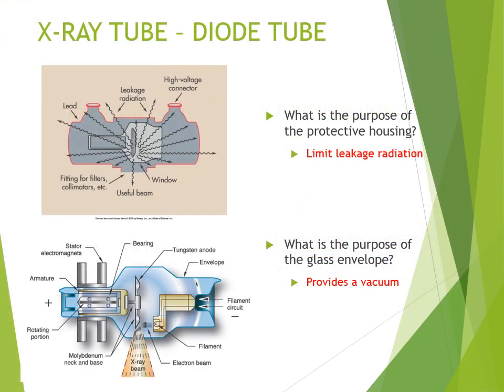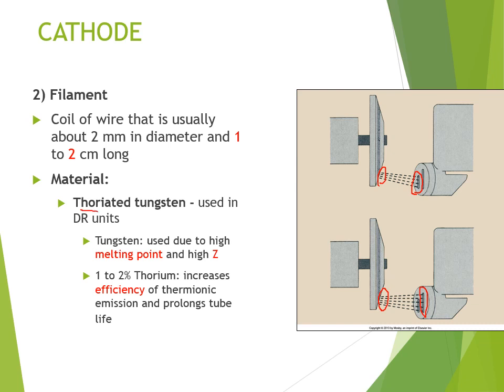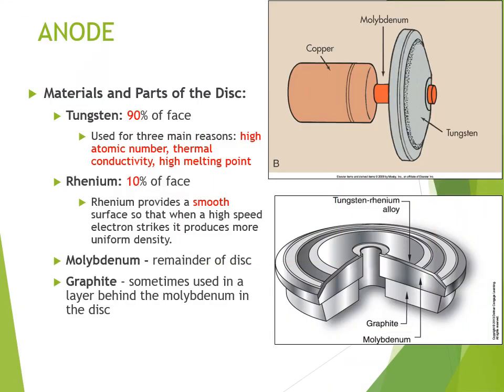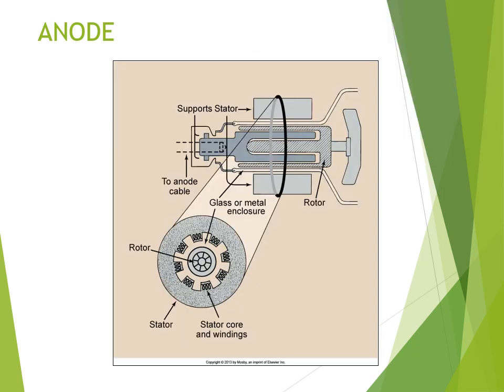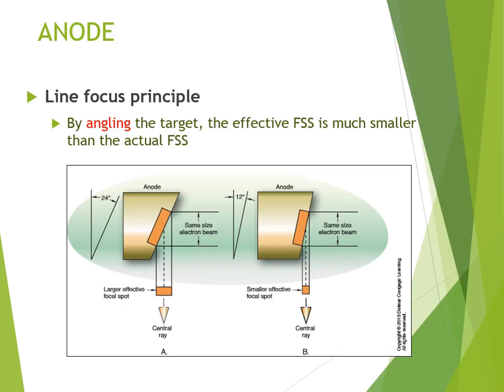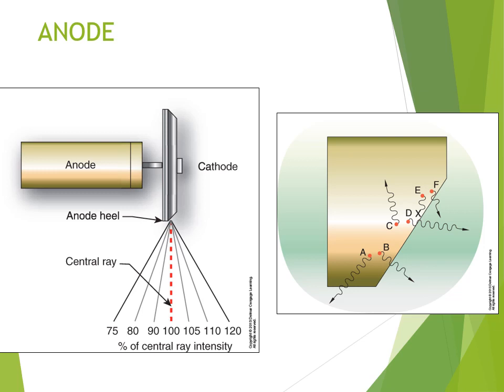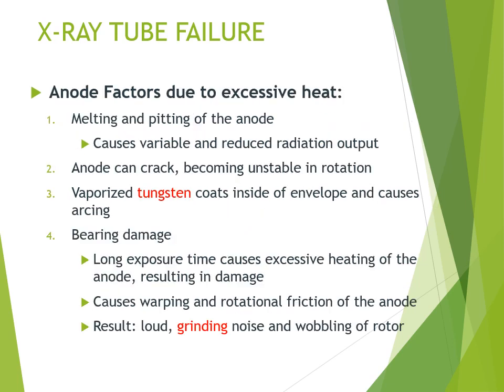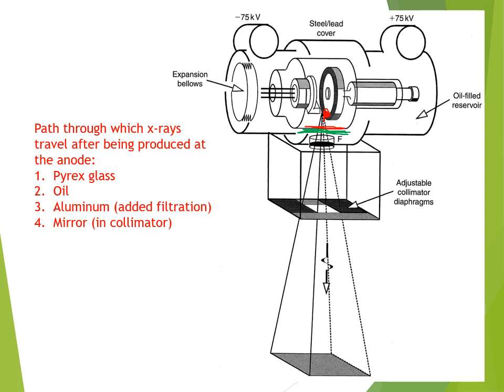Part 14C Radiation Equipment Video Lesson